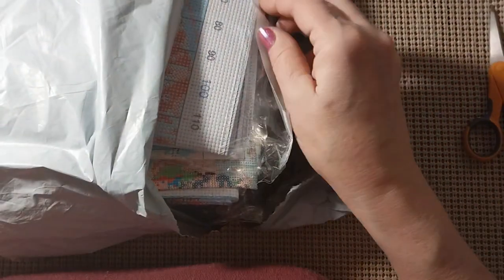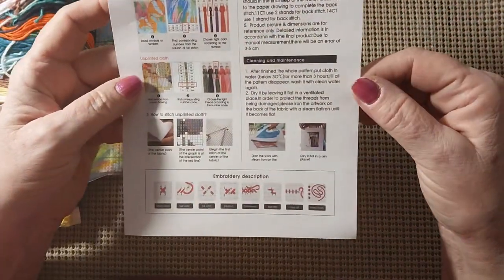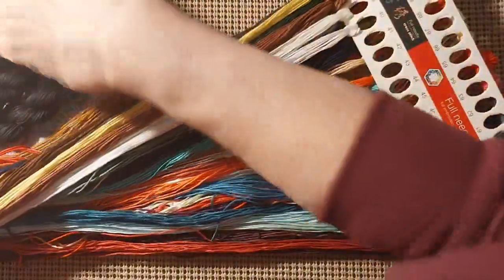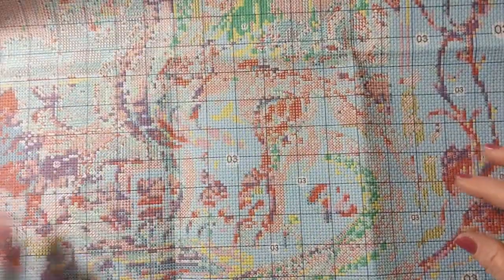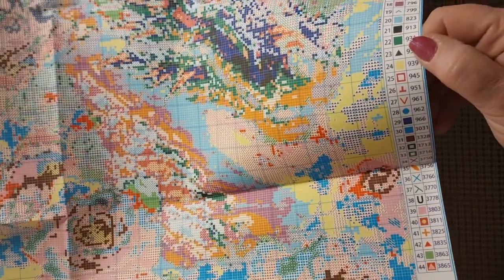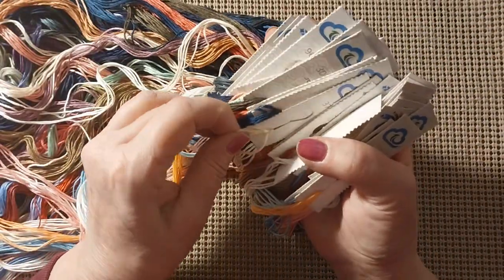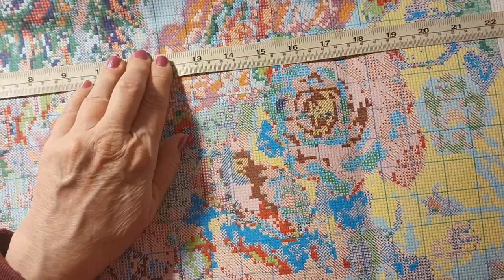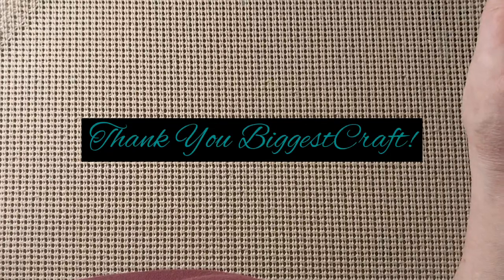Review of the BiggestCraft Store 2 Stunning Stamped Cross Stitch Kits 2/19/24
Hello & Welcome. Today I will be doing a review of the BiggestCraft Store. Come see the beautiful Pre-Stamped Cross Stitch Kits & Tool I received.

Cross Stitch, Counted Cross Stitch,
Embroidery, Crafts, Tools & More

Orders over $39.99 Get $3.99 Off

Flower Dragon Sold Out At This Time But there are more in this set. Here is that link:

Lora Boyden
27200 County Road 313 # 17